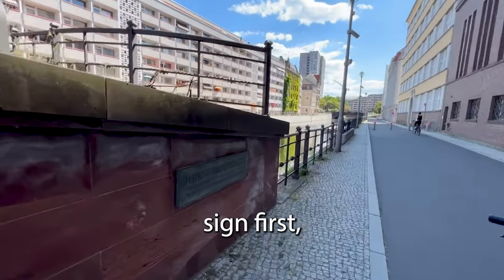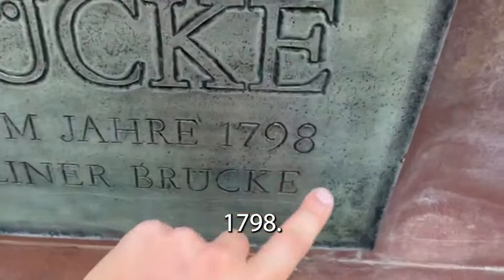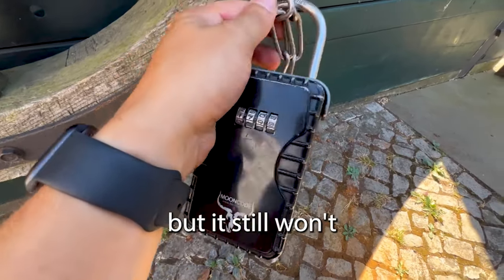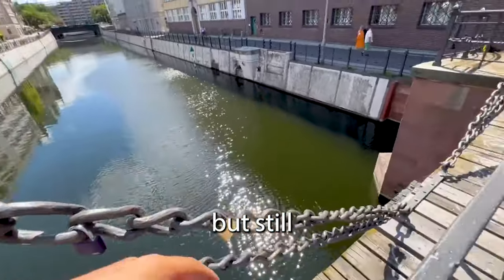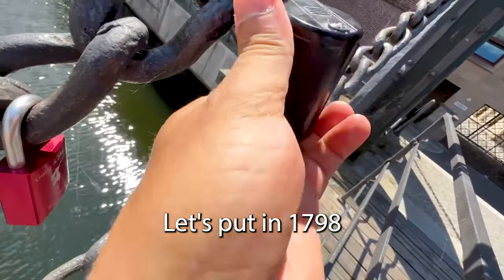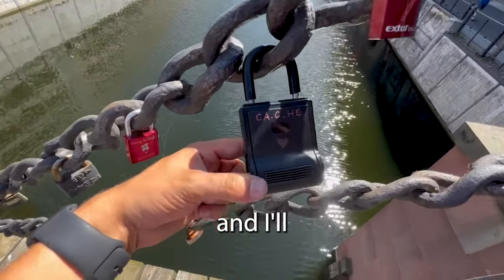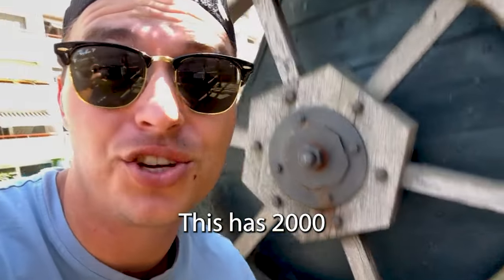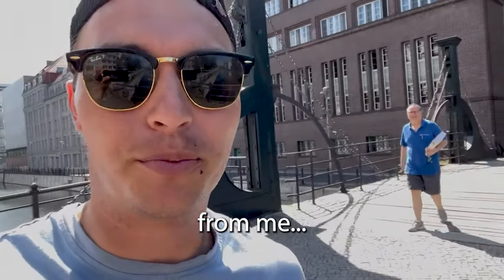Can you believe how I got played?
0:00 - 0:12 The Hint: Read The Sign!
0:13 - 0:32 Big 'Ole Lockpad!
0:33 - 0:49 Key Holes?
0:50 - 1:07 Ain't Over Yet!
1:08 - 1:18 What's The Confusion?
1:19 - 1:30 A Great Geocache
1:31 - 1:34 TFTC!

This was one of the most favorited Geocaches in all of Europe, and Top 5 in all of Berlin, Germany. It was a classic misdirection that ended up taking me (Josh Hull, Hullsome) over 20 minutes to find! I wasn't going to give up and log a DNF on a Geocache like this when I had the opportunity to find it. Would you be able to find this hidden Geocache or would it be a DNF for you? You can find hidden caches like this near you, by downloading the Geocaching app! A cache is a hidden container in a global treasure hunt known as Geocaching.

You might hear 'cache' in my videos, and that is just a shorter word for Geocache! Hullsome Geocaching merchandise is also available on Hullsome.MyShopify.com!